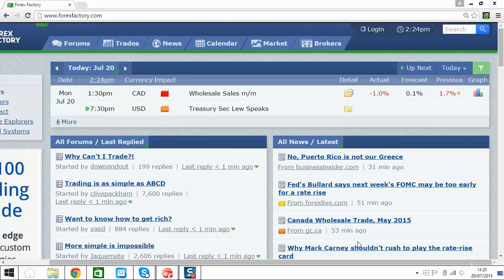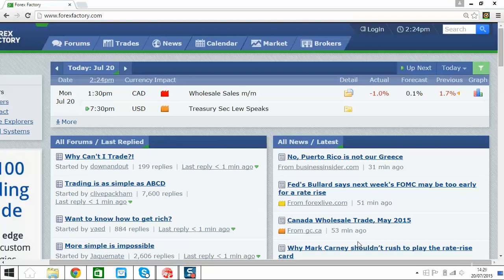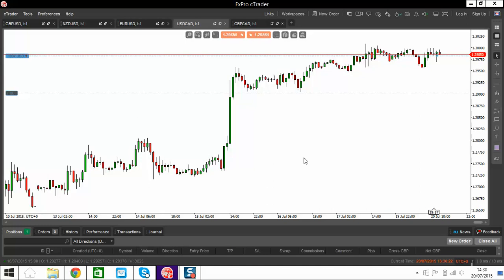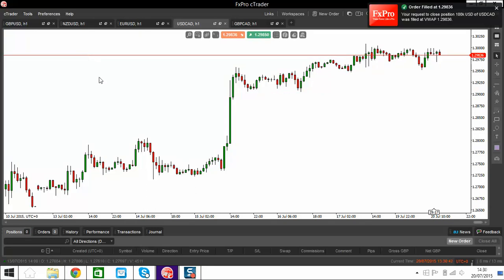fundamental trading 26 to 27(1)